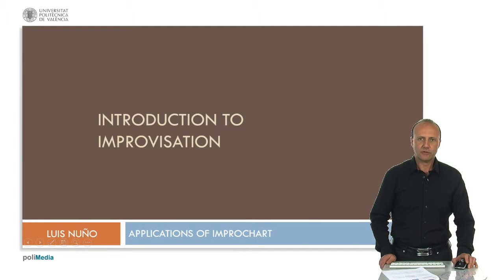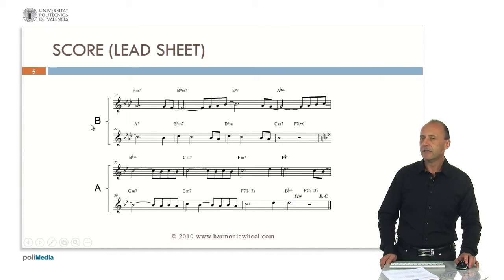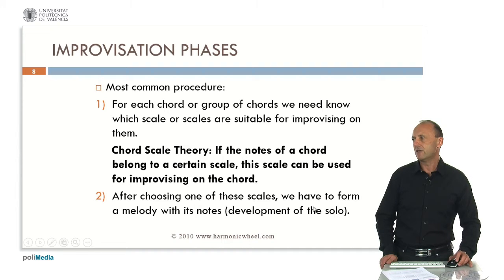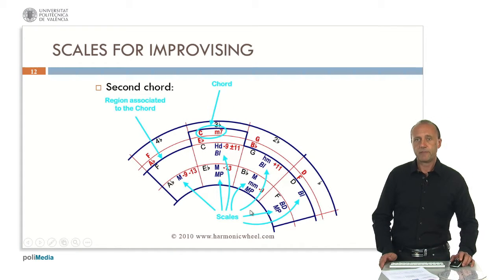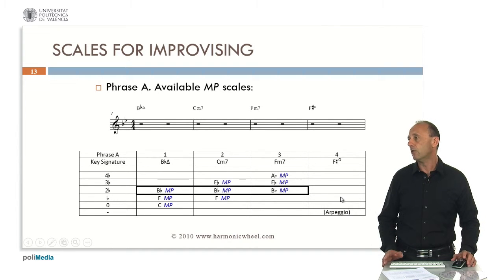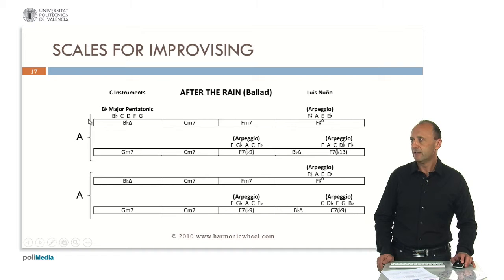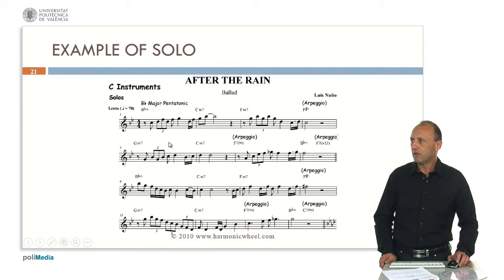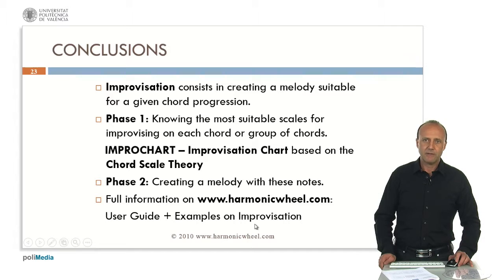Luis Nuño - IMPROCHART (TM), Improvisation Chart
Live recording at the Polytechnic University of Valencia (Spain). July 2015.